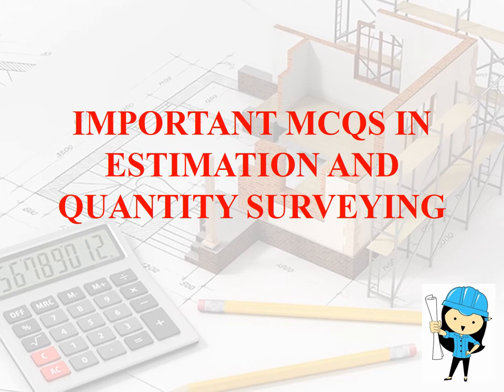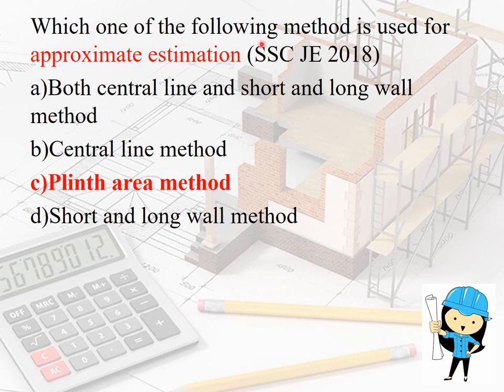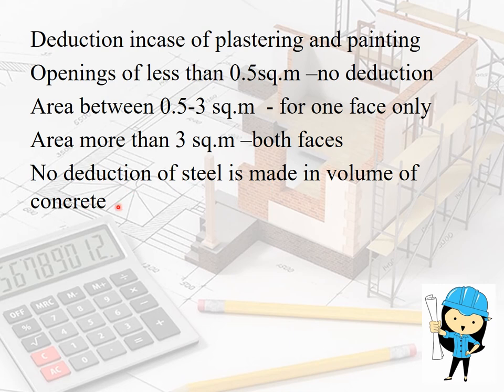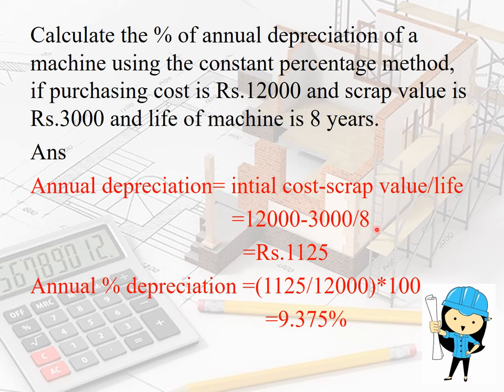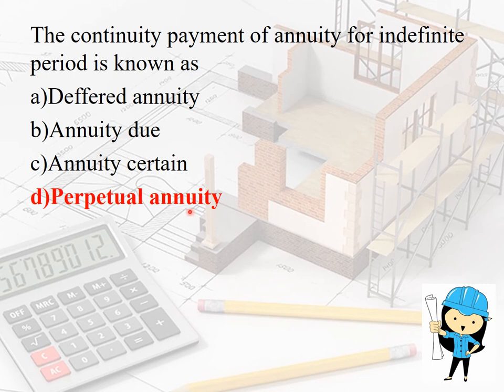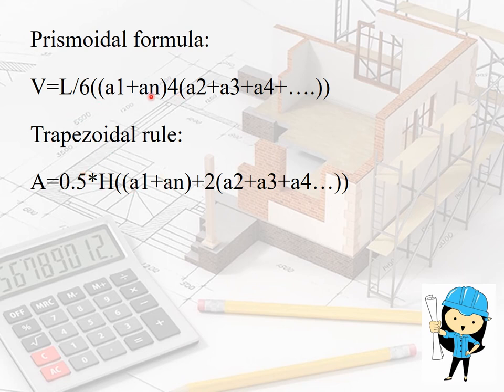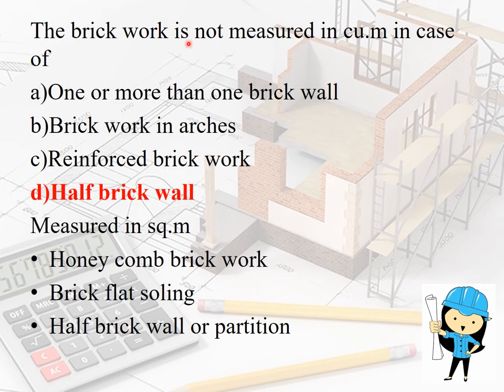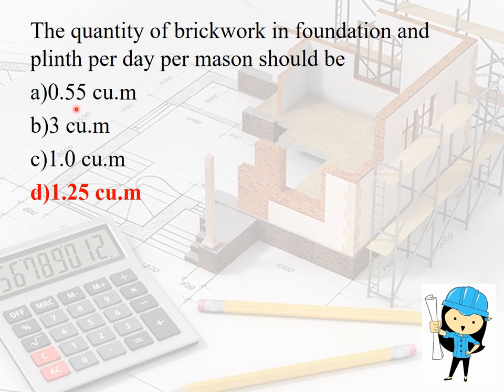IMPORTANT MCQS ESTIMATION AND QUANTITY SURVEYING#trb polythecnic ssc je#tnpsc ae#trb civil#uppsc ae